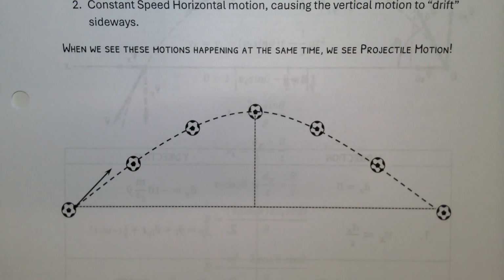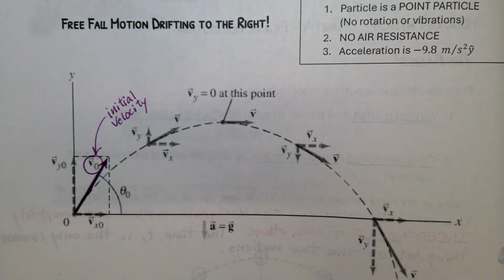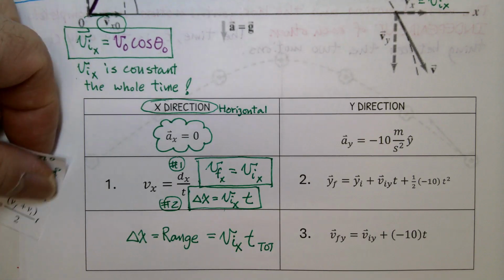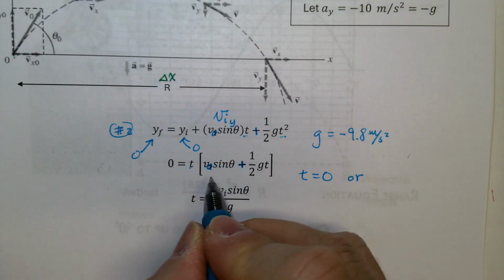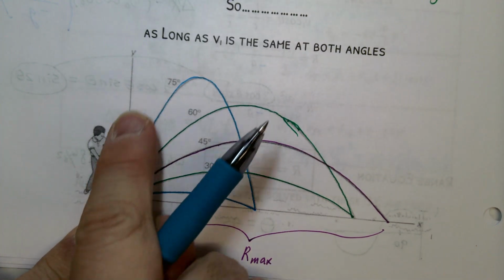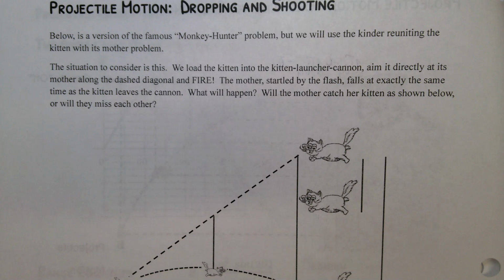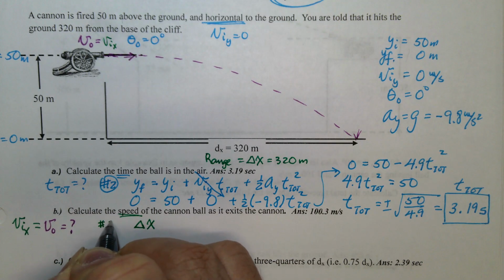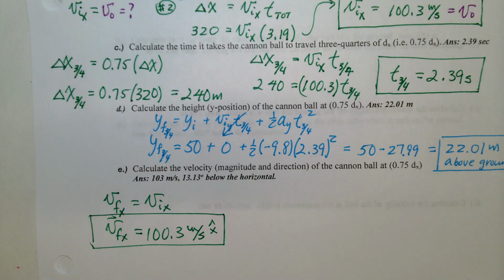H Unit 4 Pages 1 7 pd3